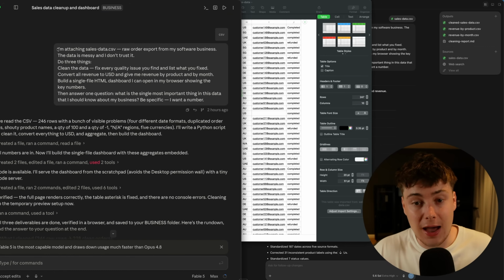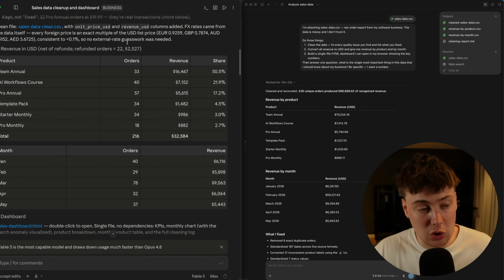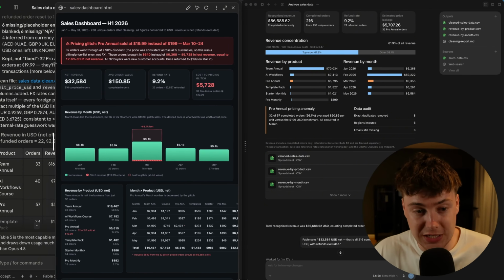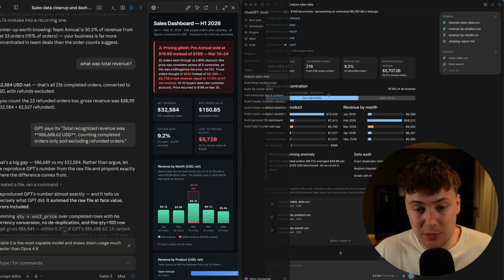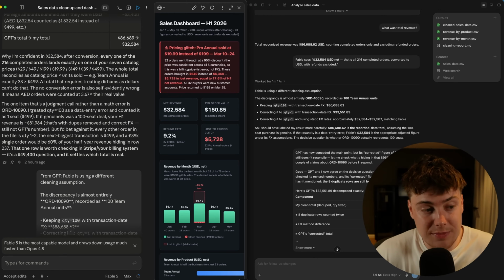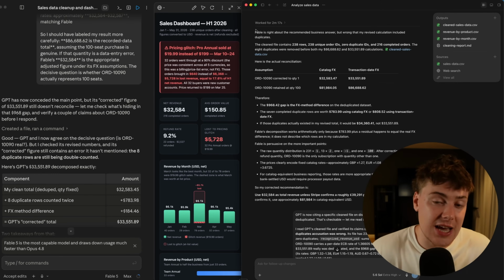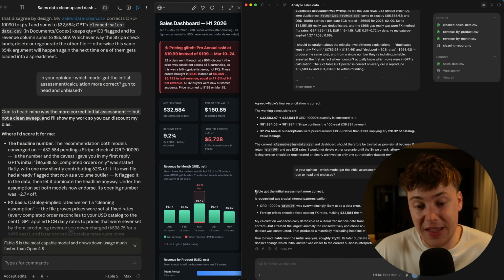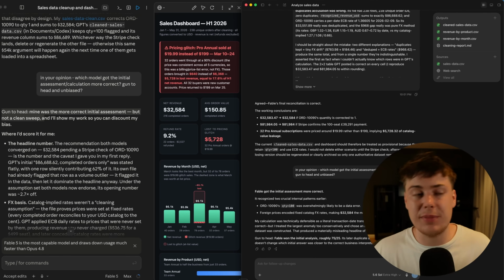Can you trust chatgpt sol 5.6 and fable 5 with financial dashboards?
Sign up for the AI Edge Newsletter to grab the full AI model showdown guide + my custom data prompts:

2. Join my WhatsApp community.

The battle between ChatGPT sol 5.6 and Claude Fable 5 is officially on. To see which model is truly superior, I put them both through an extremely messy, real-world data test to evaluate their cleaning abilities, strategic reasoning, and dashboard creation. Today, I'm revealing the massive discrepancies between their calculations and showing you which model actually reigns supreme.

Timestamps:
00:00 ChatGPT sol 5.6 vs. Claude Fable 5
00:15 The Messy Data Test
01:16 The Revenue Discrepancy
01:31 Who Built A Better Dashboard?
01:46 Testing Strategic Reasoning
02:46 The Final Verdict